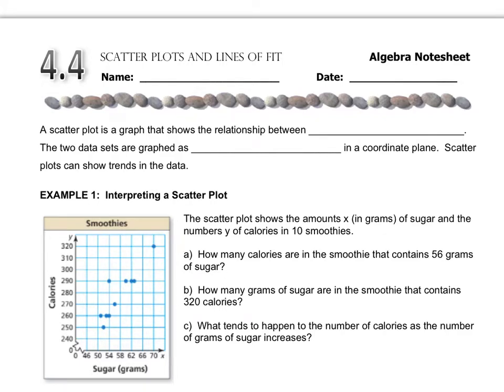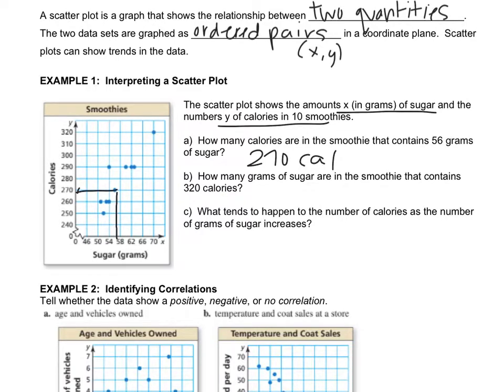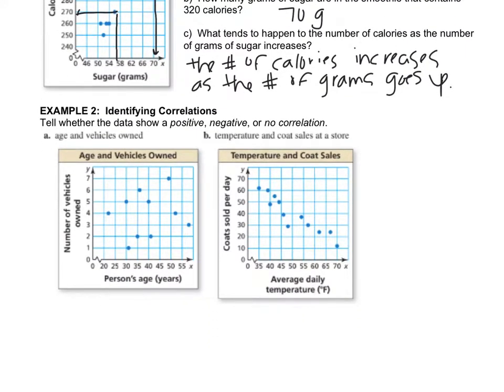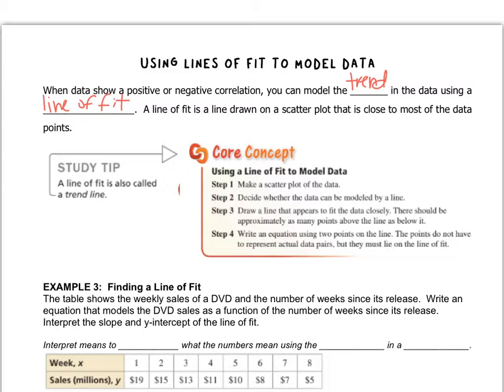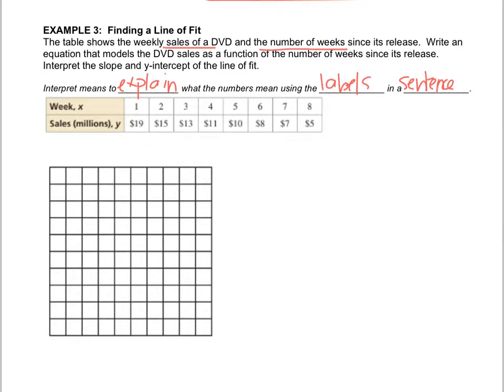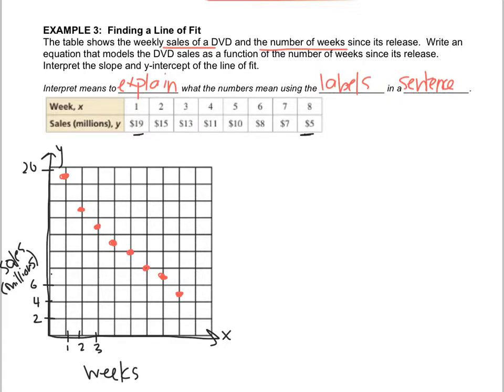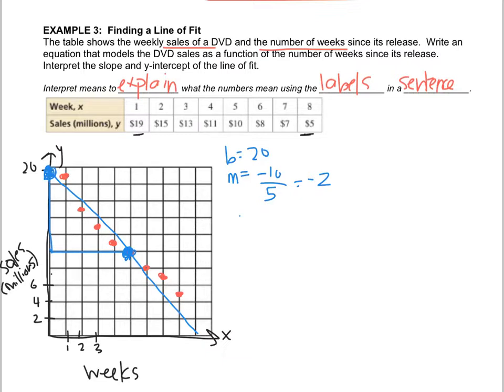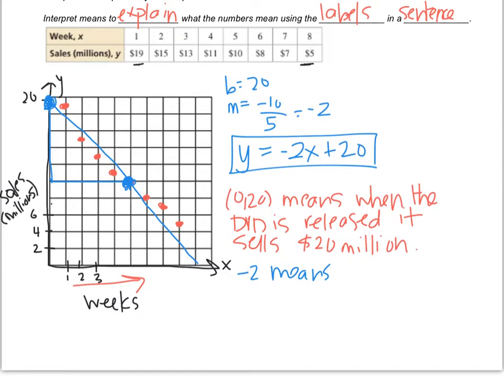Algebra - 4.4 Scatterplots and lines of fit